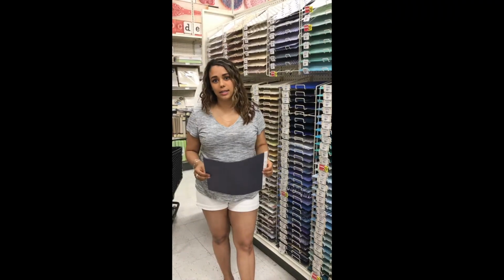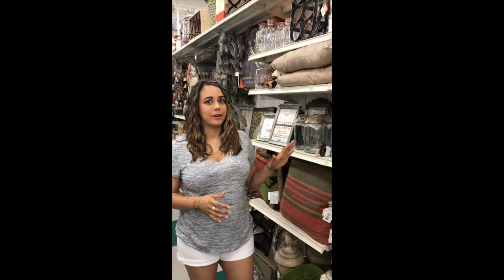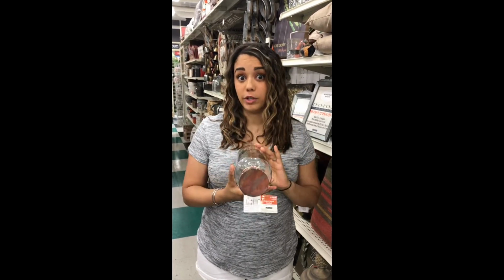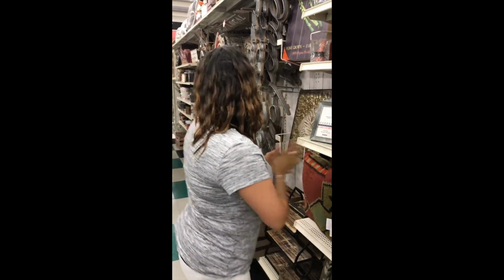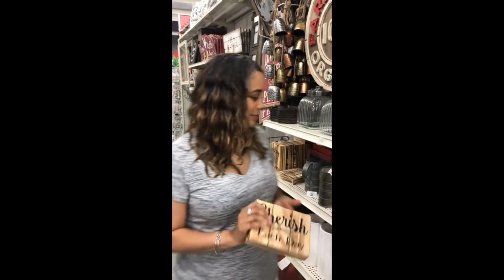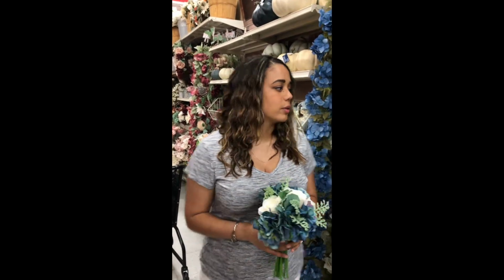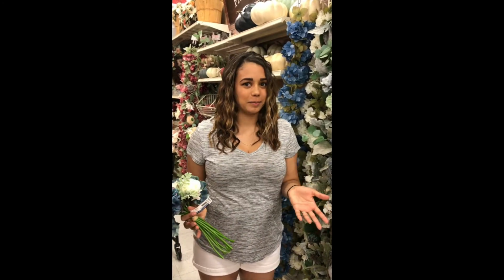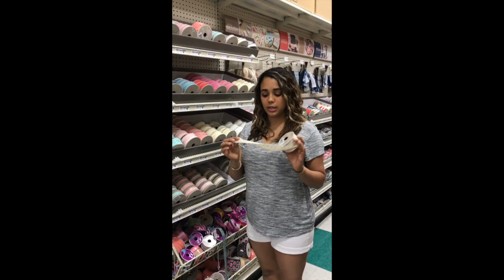Flatlay Store Walkthrough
Catch my behind the scenes and other great photography tips for your brand by following me!